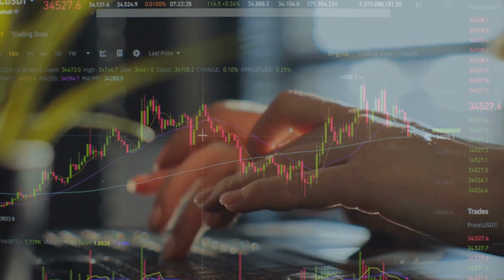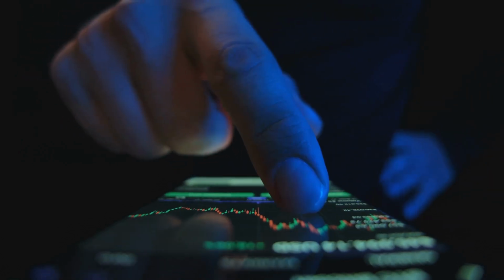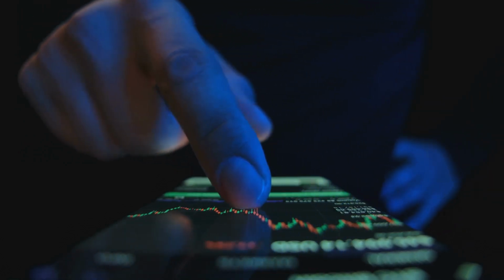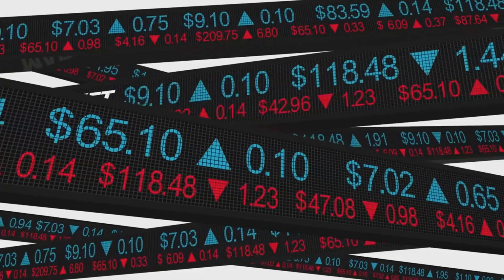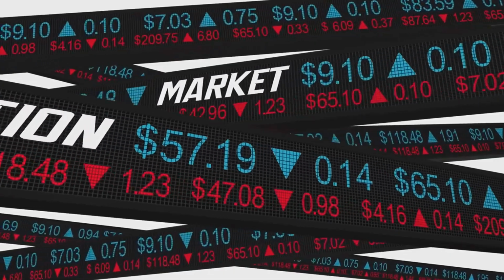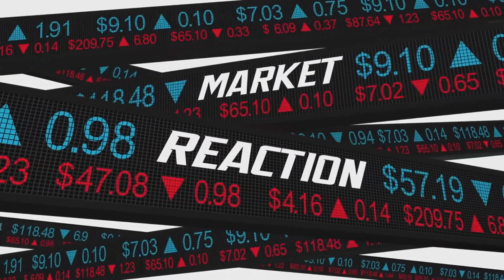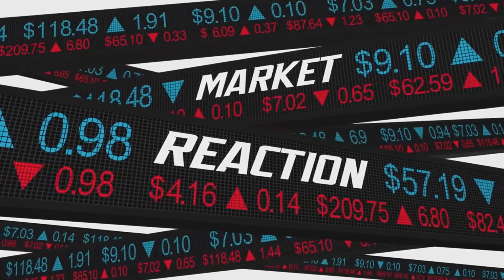EO27 Mastering Money Present Value & Risk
This video explains key financial concepts like present value, risk management, and diversification. It highlights the importance of understanding the time value of money for evaluating investments, managing uncertainties in finance, and the balance between risk and return. The video illustrates how to use these principles in asset valuation and emphasizes the significance of psychological factors in market behaviors.

The video and summary are AI generated, so mistakes can occur